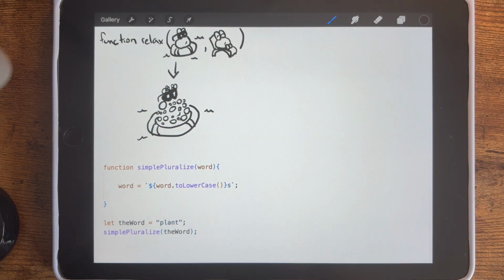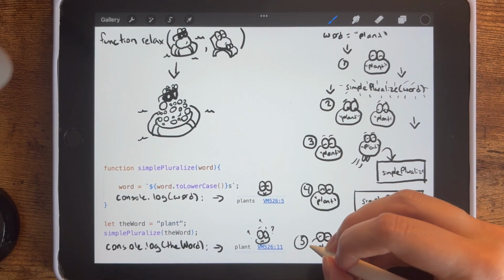JavaScript Function Arguments: When Data Type Matters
JavaScript function arguments are not all treated the same way, and if you're hoping to write a function to update a variable, this can result in some unexpected behaviour. We'll go over when the arguments get cloned and what you can do to still reach your programming goal. Helpful diagrams and scribbles included!

Timestamps:
0:00 Intro
0:22 Function not updating a variable and why
1:17 What to do instead and why

Follow me on bluesky: scribblesonscripts.bsky.social